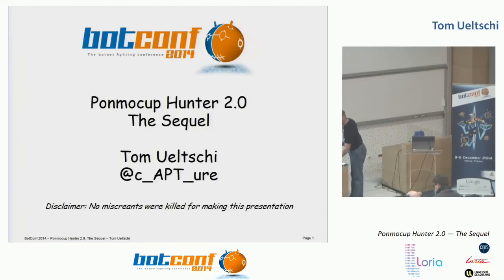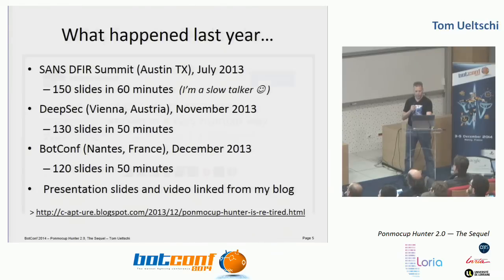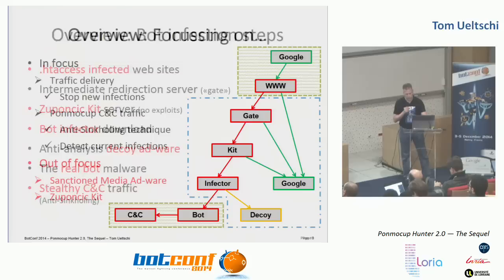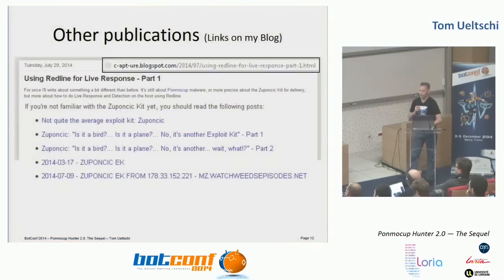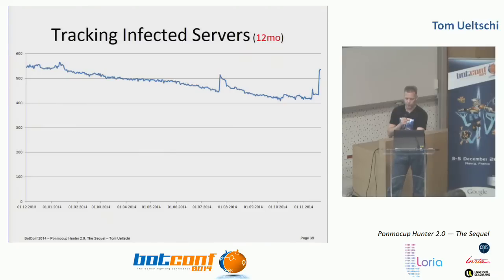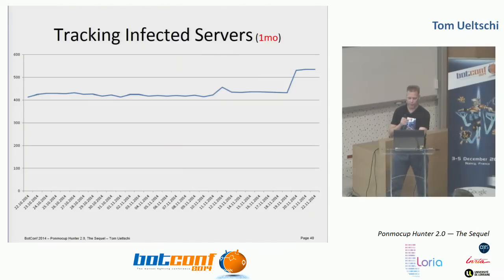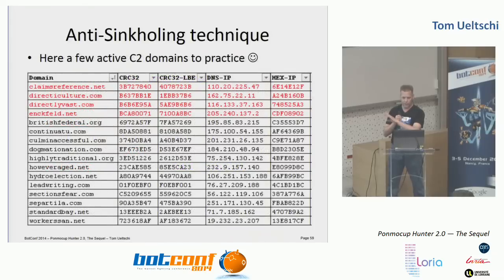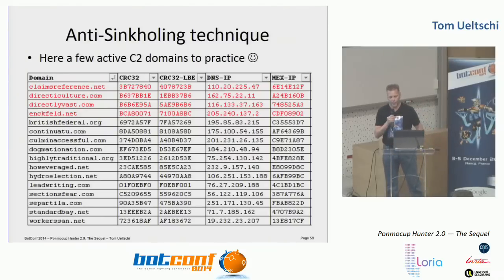Tom Ueltschi - Ponmocup Hunter 2.0 — The Sequel